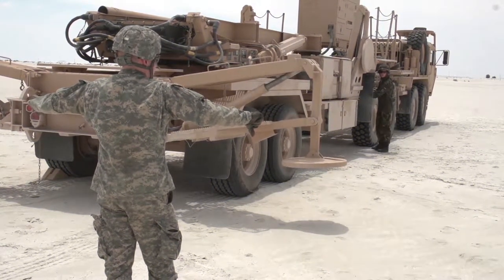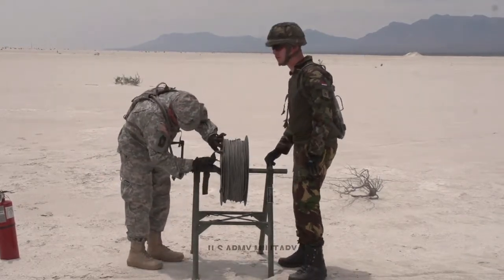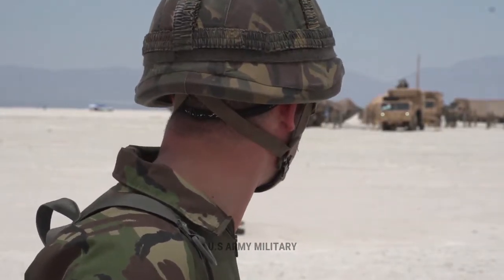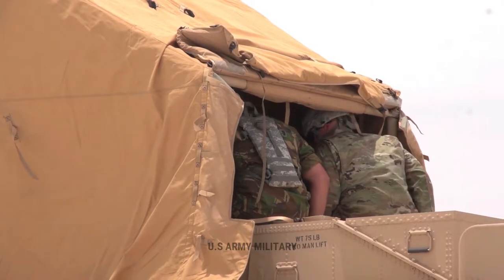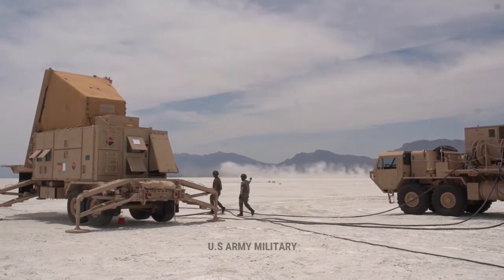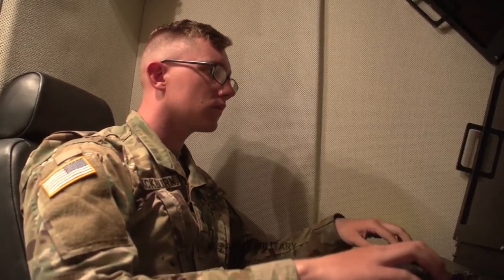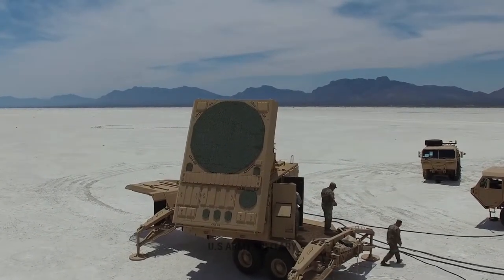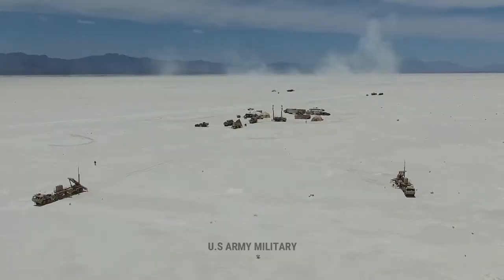Patriot Missile System, How to Set Up and Launcher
Patriot Missile System - The Patriot missile system has a remarkable goal: It is designed to detect, target and then hit an incoming missile that may be no more than 10 to 20 feet (3 to 6 meters) long and is typically flying at three to five times the speed of sound. The upgraded Patriot system can also destroy incoming aircraft and cruise missiles.

The Patriot missile system has been deployed in many situations because it is able to shoot down enemy missiles (e.g., Scud missiles) and protect soldiers and civilians from a missile attack. Patriot missile batteries were activated several times in the Iraqi war and were used extensively in the 1991 Gulf war. In this article, we will look at the technology that allows a Patriot missile to accomplish its goal.

Like the Stinger missile and the Sidewinder missile, the Patriot is a guided missile. However, the Patriot is somewhat more sophisticated. In both the Stinger and Sidewinder missiles, the infrared seeker is sensitive to engine heat. A human being is responsible for finding and identifying the target, appropriately aiming the missile so that its heat-seeking eye can lock onto the target, and then firing the missile.

A Patriot missile System, instead, depends on the radar. The Patriot missile system uses its ground-based radar to find, identify and track the targets. An incoming missile could be 50 miles (80.5 kilometers) away when the Patriot's radar locks onto it. At that distance, the incoming missile would not even be visible to a human being, much less identifiable. It is even possible for the Patriot missile system to operate in a completely automatic mode with no human intervention at all. An incoming missile flying at Mach 5 is traveling approximately one mile every second. There just isn't a lot of time to react and respond once the missile is detected, making automatic detection and launching an important feature.

While the Stinger is a shoulder-launched weapon and the Sidewinder launches from aircraft, Patriot missiles are launched from Patriot missile batteries based on the ground. A typical battery has five components:

The missiles themselves (MIM-104)
The missile launcher, which holds, transports, aims and launches the missiles (M-901). This part is necessary because each missile weighs almost 1 ton.
A radar antenna (MPQ-53 or MPQ-65) to detect incoming missiles.
An equipment van is known as the Engagement Control Station (ECS) houses computers and consoles to control the battery. (MSQ-104)
A power plant truck equipped with two 150-kilowatt generators that provide power for the radar antenna and the ECS.

don't forget to see other videos on this channel :

American Military News Update | Nellis Aviation Nation Air Show 2019 Las Vegas

General Electric M134 Minigun + GAU-21 USMC Machine Gun Ground 2019

Donald Trump deploys two squadrons of F-15 fighters, troops, and Patriot missiles to Saudi Arabia

Why US Congress Can't Buy More F-22 Raptor Stealth Fighter

about us:
U.S Army military - This channel serves up about the latest U.S Military  Defense visual information and a wide range of programs that you can follow subscribe to know the info is updated every day.